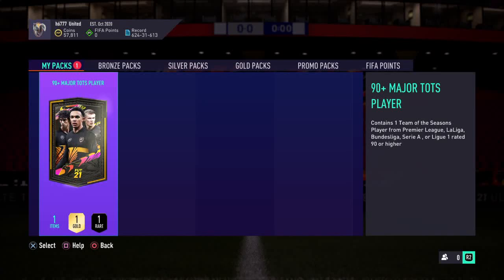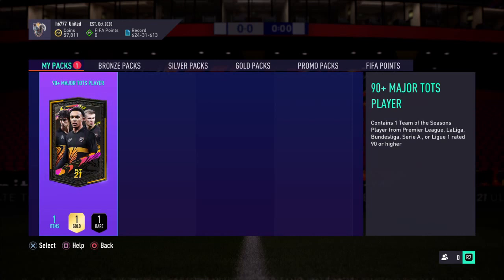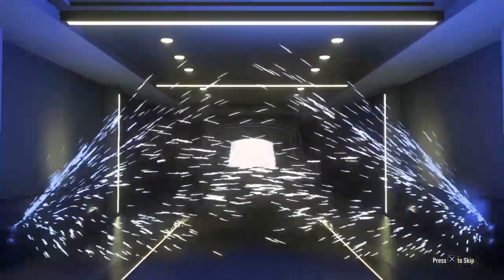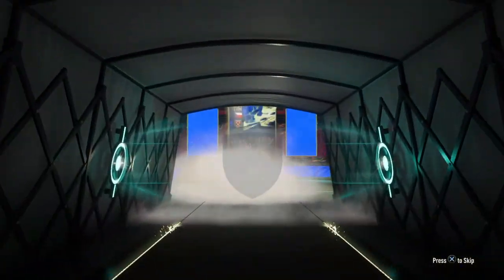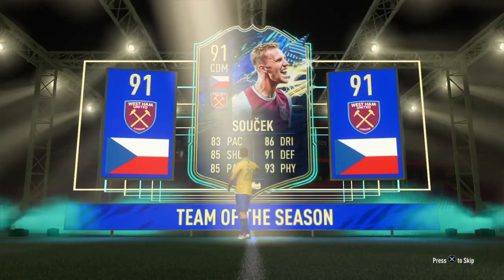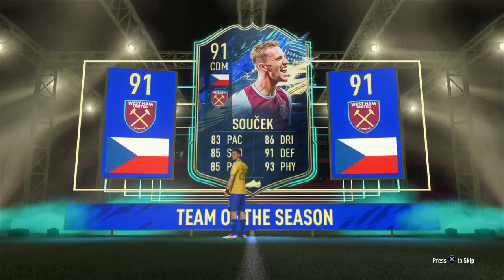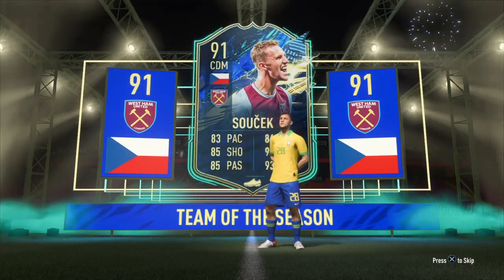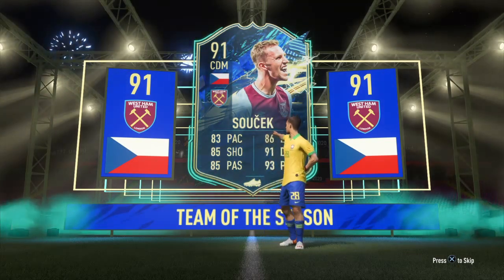90+ DELUXE TOTS UPGRADE SBC REWARD REVEAL!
90+ DELUXE TOTS UPGRADE SBC REWARD REVEAL!